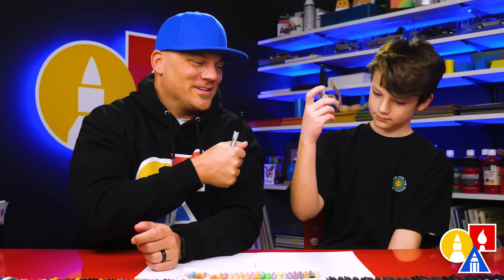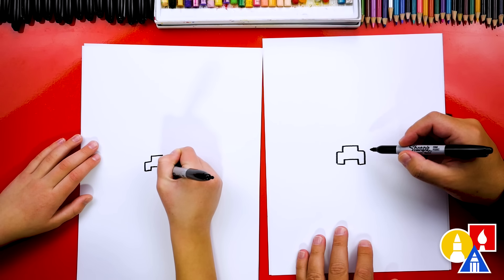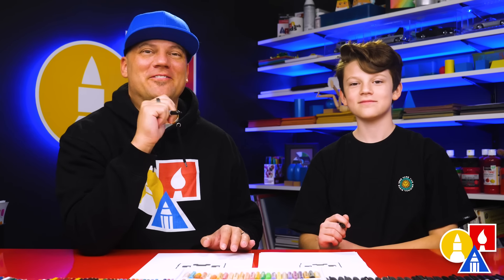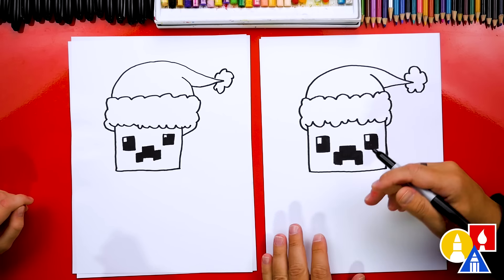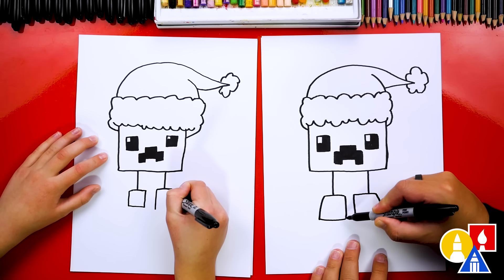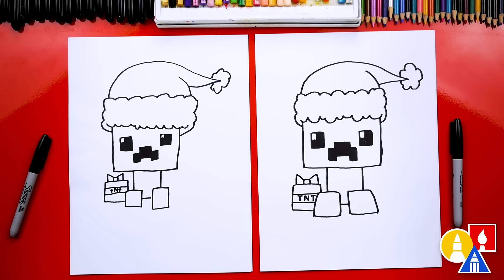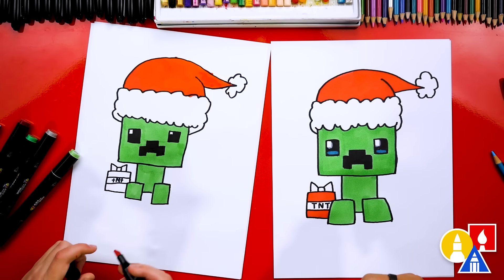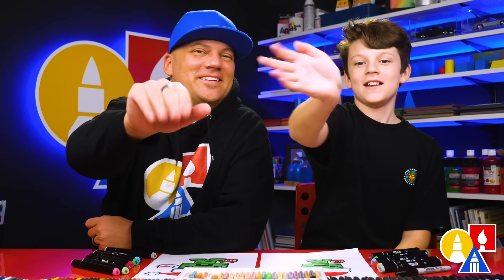How To Draw A Christmas Creeper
Follow along with us and learn how to draw a funny Christmas Creeper!